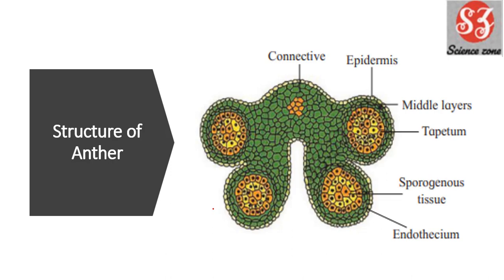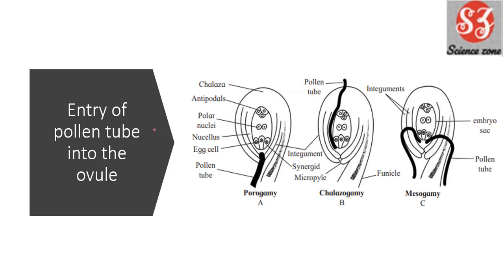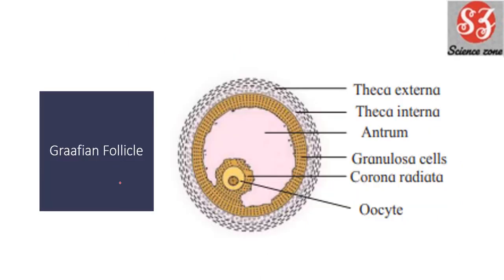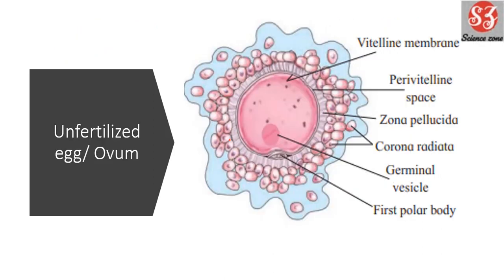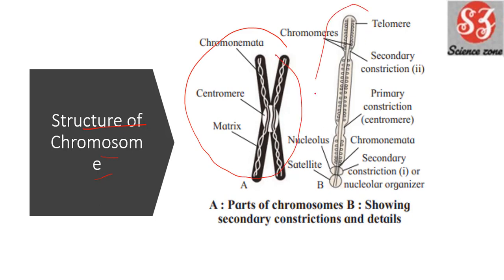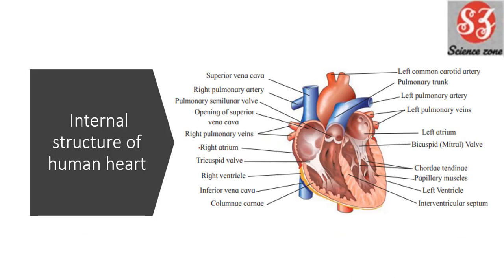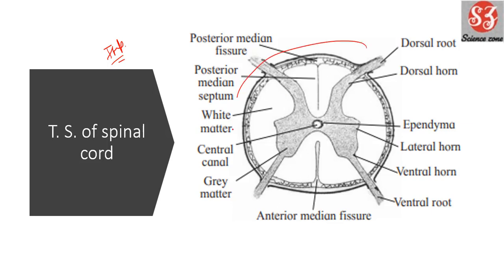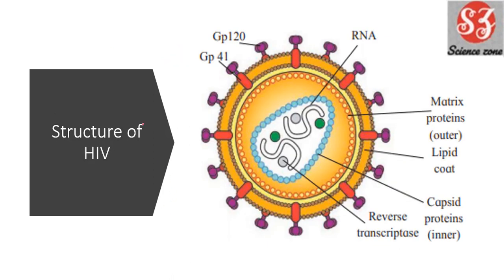IMPORTANT DIAGRAMS / BIOLOGY/ 12th MAHARASHTRA BOARD/ HSC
IMPORTANT DIAGRAMS / BIOLOGY  class 12 Maharashtra board new syllabus
IMPORTANT DIAGRAMS / BIOLOGY  class 12 in one shot